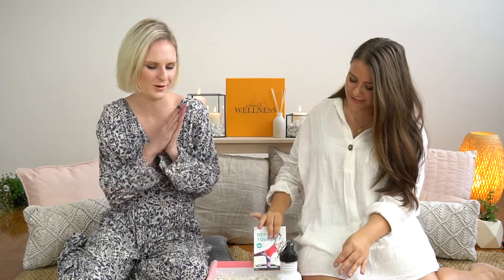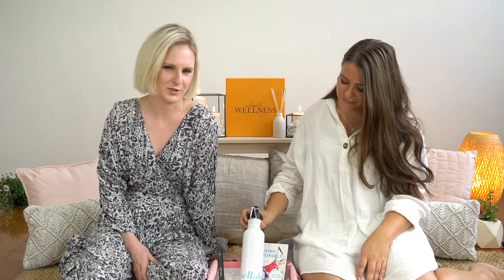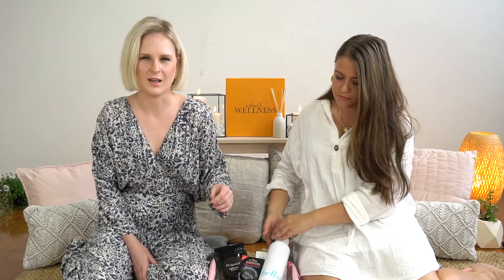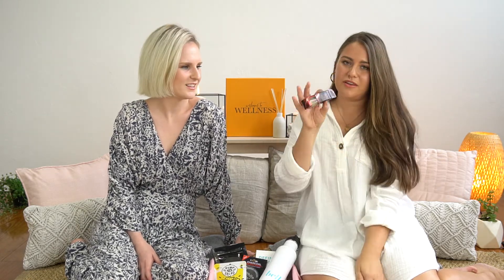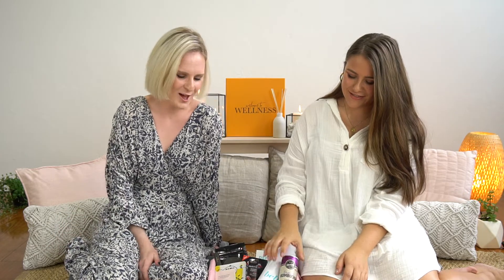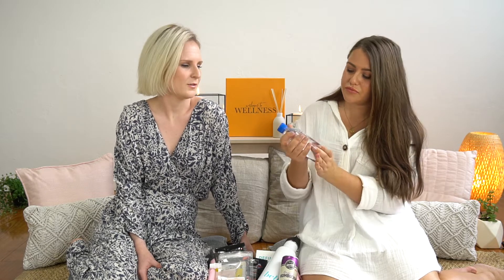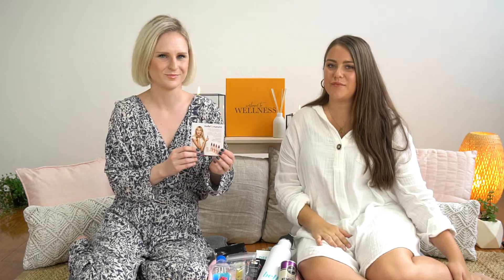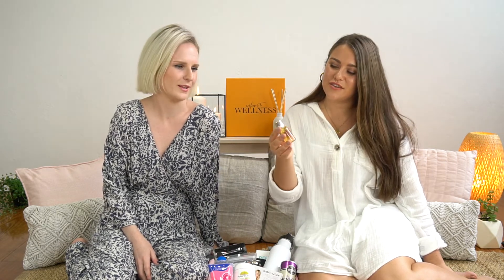Welcome To Wellness Subscription Unboxing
With a host of beauty, health and lifestyle treats, this box brings together everything you’ll need on your wellness journey. For your very first box, we’ve packed 15 treats from FIJI Water, Nude by Nature, Molton Brown, OrganiQ & more, worth over $200 but yours for $59.95/.